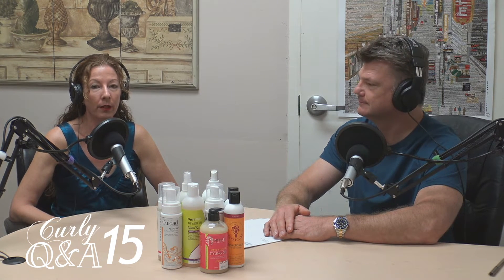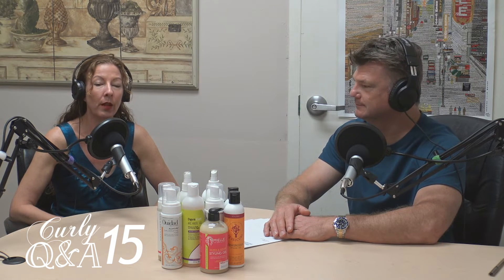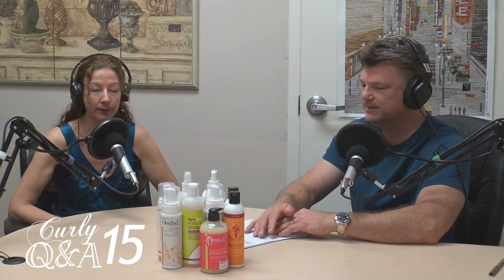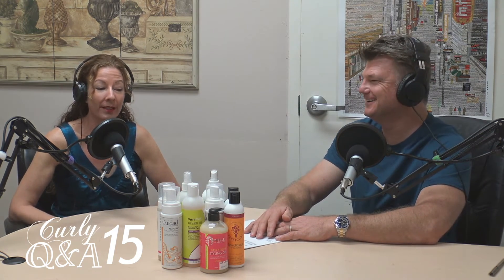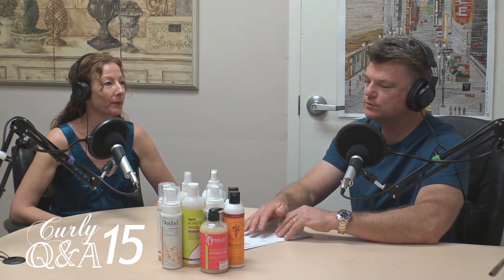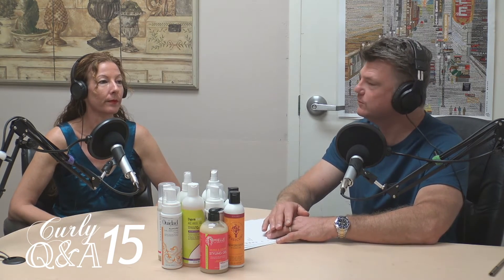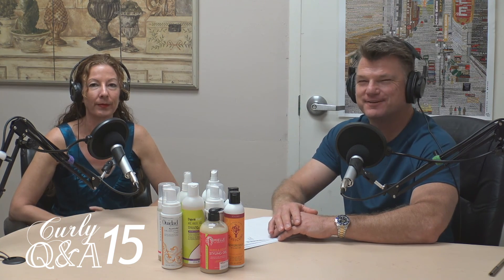Question of the Day: #15 - Diffusers: different types and what to look for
Curly Question of the Day!
This is your chance to ask a world-class Curl Professional your questions, and get them answered daily!

Melanie Nickels is the founder of the Raw Hair Organic Salon in Naples, Florida, one of the top Curly & Natural hair salons in the country. She is the founder of the Raw Curls Academy, and co-founder of the Raw Curls brand of organic & natural products for curly hair. She is an American Board Certified Master Haircolorist (specializing in curly hair), and a former educator for the organization, as well as a former judge / exam evaluator (one of only 19 certified Professional Hair Colorist Exam Evaluators world-wide).

To submit your questions, simply comment them below, and they will go in the queue!

We do a Live Q&A in our Curly Girl Support Group on Facebook, simulcast here on Youtube, every Monday night at 7:30pm EST. If you are a Curly Girl and would like to join the group, follow the link below!